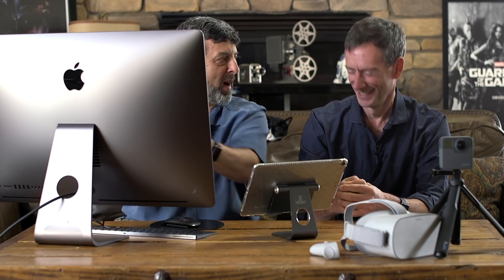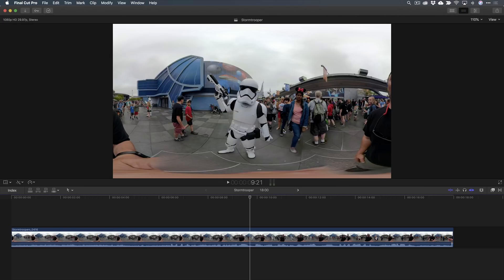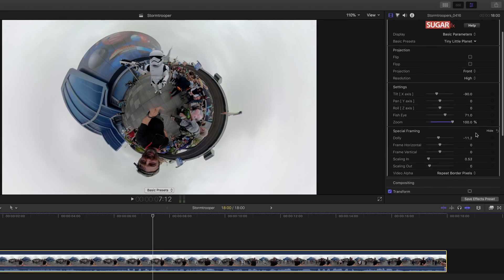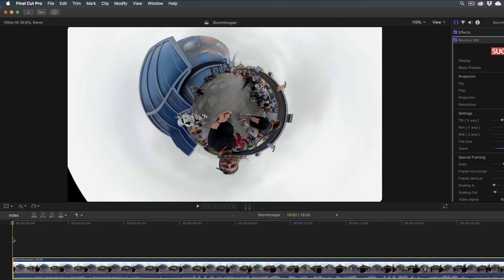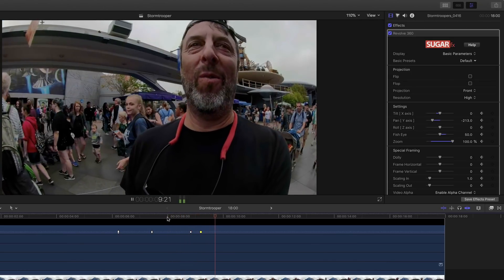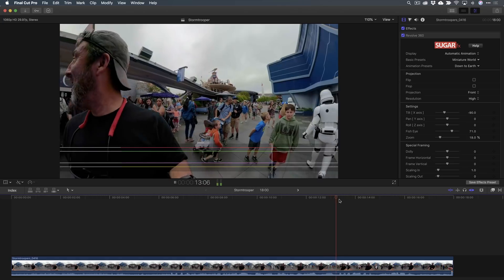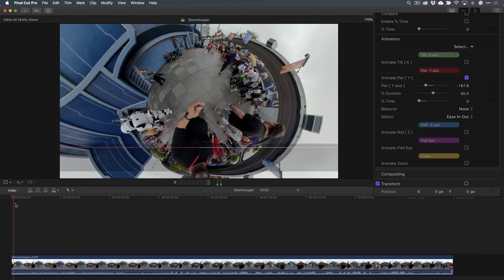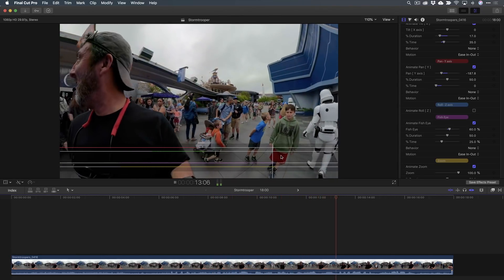MBS #429: Creating Tiny Planet Effects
Want to create some cool visual effects with your 360 clips?  Steve showcases a cool plugin that will allow you to animate tiny planet effects and so much more using Final Cut Pro X.

Topics Covered:

How to work with 360 footage in an HD or UHD project
How to choose a preset for your 360 clip
How to keyframe a tiny planet effect
How to automate a 360 revolve effect